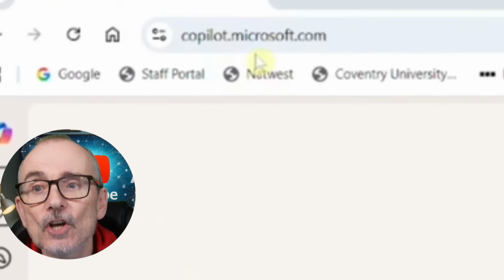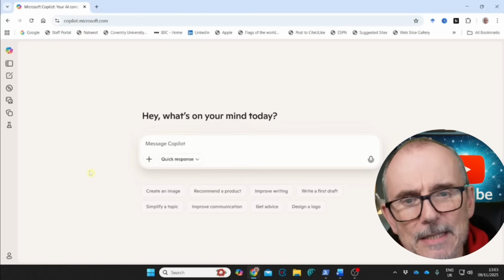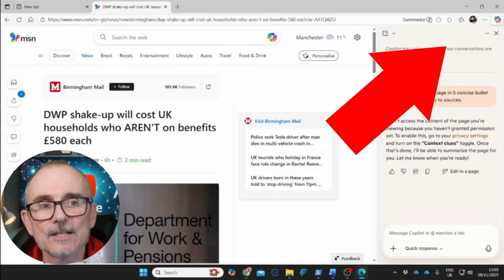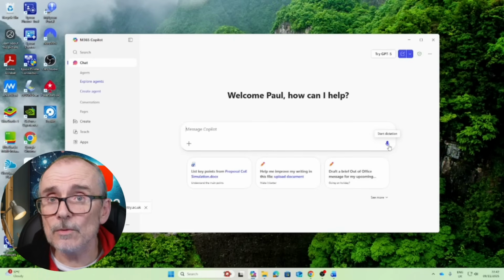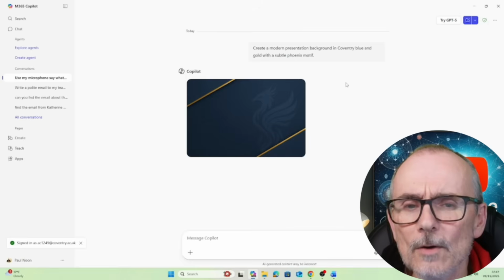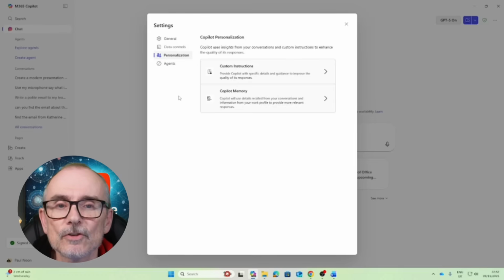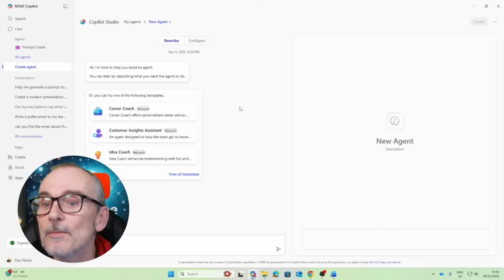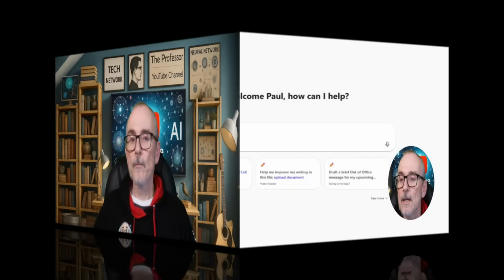Why You Should Be Using Free Microsoft Copilot in 2025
Microsoft Copilot Tutorial (Free): Full Walkthrough for Web, Windows, Edge + Mobile

You don’t need a paid plan to get real value from AI. In this Microsoft Copilot tutorial (free) I show you how to use Copilot on the web, in Windows (Win+C), inside Microsoft Edge for page/PDF summaries, on mobile, and for image generation. I upload a policy PDF for instant bullet-point takeaways, use Edge to summarise an article with linked sources, trigger Copilot on Windows with a keyboard shortcut, try voice on the phone app, and generate slide backgrounds with Designer/Image Creator — all free. Start here and build a daily workflow without spending a penny.

Discover how to boost your productivity with Microsoft Copilot, and learn how to use Copilot for free if you already have Microsoft 365. This tutorial covers several ai productivity tools and demonstrates how to use copilot in Word to get the most out of Microsoft AI tools. Check out these free AI resources to start automating your workflow today!

Access Copilot free at copilot.microsoft.com and sign in (keeps history, uploads).
Microsoft Copilot: Your AI companion

Upload PDFs/images and ask grounded questions (bullet points, quotes, page refs).
Microsoft Support

Use Microsoft Edge Copilot to summarise any page or PDF with links.
Microsoft Support

Open Copilot on Windows with Win+C (and try hands-free “Hey Copilot” when available).
Microsoft

Try mobile (iOS/Android) for voice and image prompts.
Microsoft Support

Create images with Designer / Image Creator for presentations and social posts.
Microsoft Designer

Quick start (free)

Go to copilot.microsoft.com → sign in with a Microsoft account.

Click Add to upload a PDF/image → ask: “Summarise in 5 bullets with page numbers.”
Microsoft Support

In Edge, open an article → Copilot icon → “Summarise this page in 5 concise bullets with links.”
Microsoft Support

On Windows, press Win+C to open Copilot anywhere.
Microsoft

On mobile, install “Microsoft 365 Copilot” → use voice or photo to ask.
Microsoft Support

For images, open Designer/Image Creator → describe your background/thumbnail.
Microsoft

Prompts you can copy

“Summarise this PDF in five bullet points. Include quotes with page numbers.”

“Summarise this page in 5 concise bullets with links to sources.”

“Write a polite email explaining a two-day deadline move.”

“Create a modern presentation background in Coventry blue and gold with a subtle phoenix.”

“From this article, extract key figures, dates, and stakeholders and put them in a table.”

Chapters

00:00 Intro — Copilot free overview
00:31 Web access: copilot.microsoft.com
02:29 PDF upload: policy summary demo
03:38 Edge page/PDF summary (with links)
05:05 Windows: Win+C email draft
05:41 Mobile: voice + image prompt
06:44 Image generation (Designer/Image Creator)
08:00 Settings, custom instructions, agents (overview)
11:17 Create options, templates (what’s available free)
12:33 What the free tier is best for
13:28 Wrap, like/subscribe, next steps